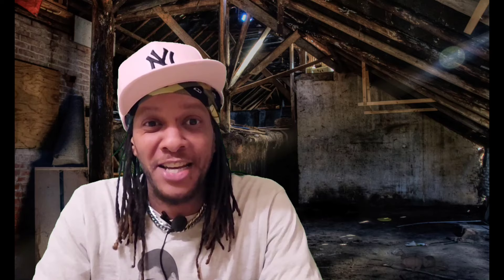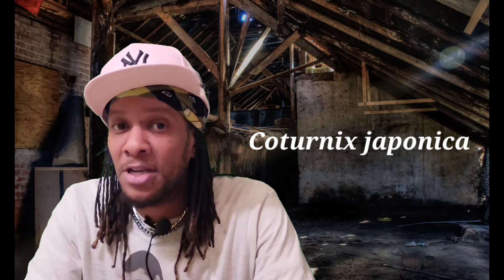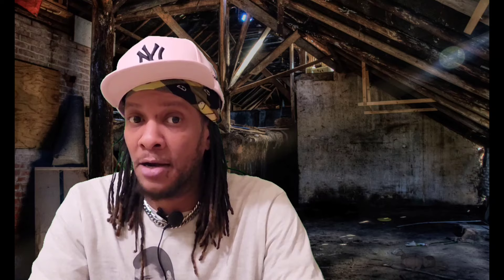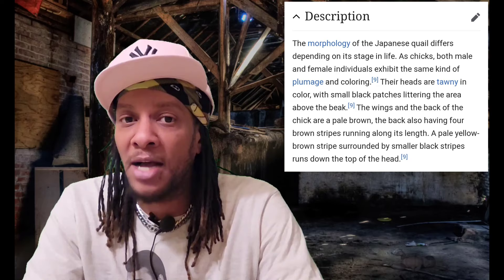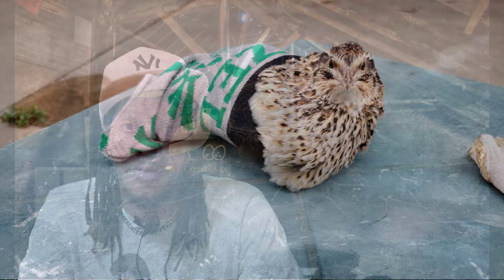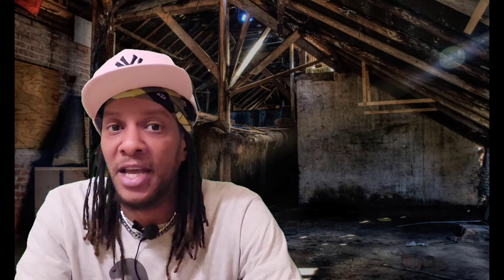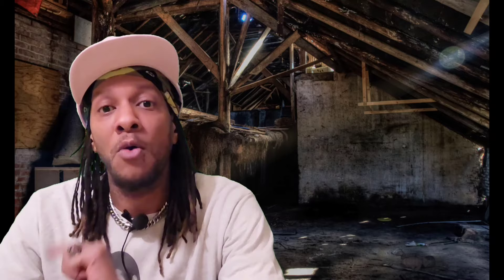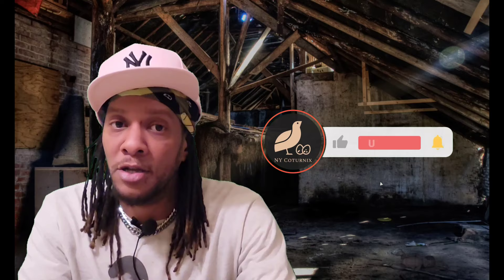Japanese Coturnix Quail Facts: Learning About Coturnix Japonica - Domesticated Game Birds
Learning about the Japanese coturnix has been as fun as it is rewarding. Over the last year, I've tried to share as much as I can on the subject, and I learn just as much from my subscribers as they learn from me - I love every minute of it! You'll find Japanese Coturnix facts in this video, and if you check out the channel, you'll find a LOT more!

I really appreciate you coming to watch the video!